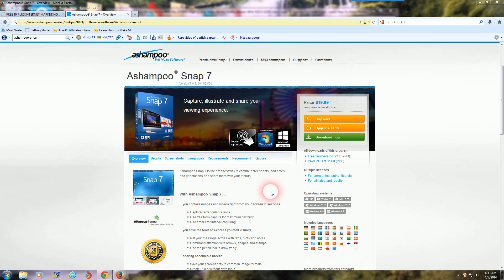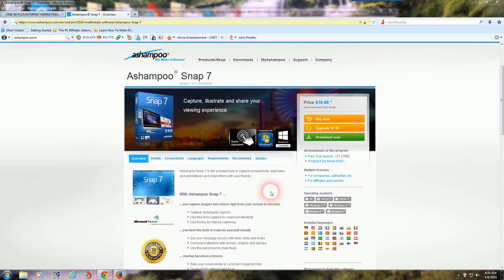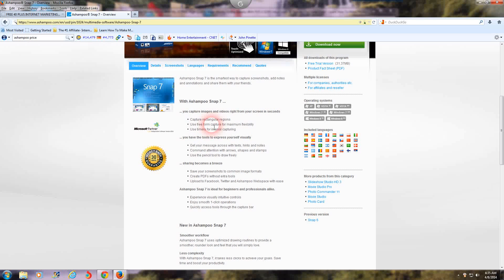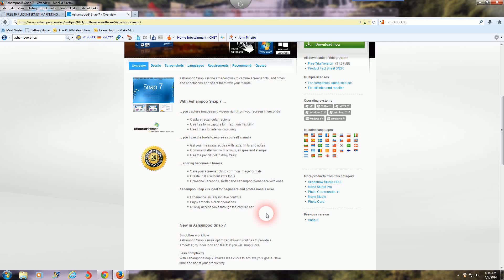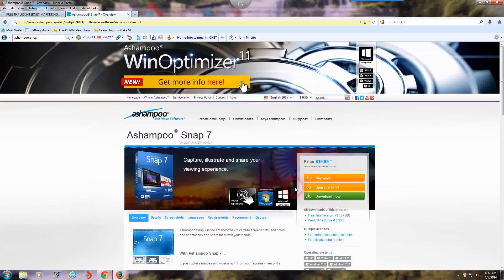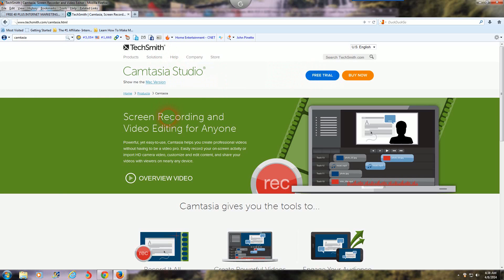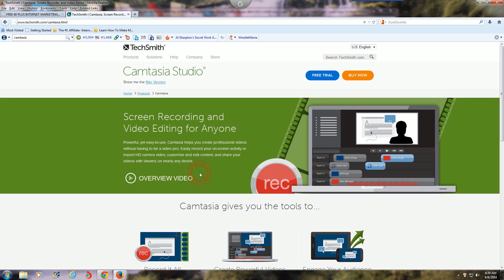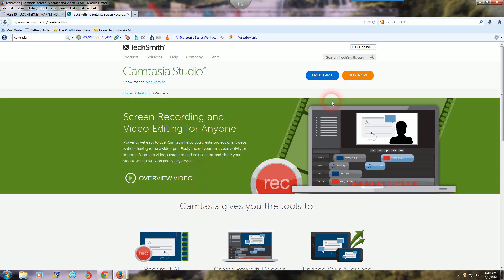What Is The Best Video Editing Software For Youtube Video's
In this video i am covering the topic what is the best video editing software for Youtube video's based on my experience.

The first video editing software is low cost and does quite a bit, and the other one is pricier but does it all!

So it all depends on your particular video editing needs that you may have for your Youtube video's and how much you really want to edit them.

I go through my top 2 choices for video editing software for Youtube video's inside this video.